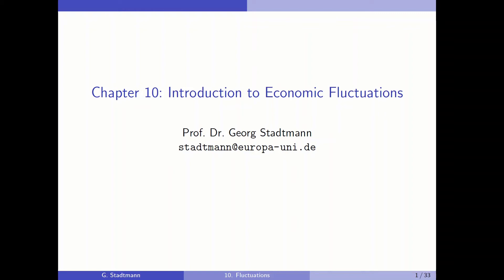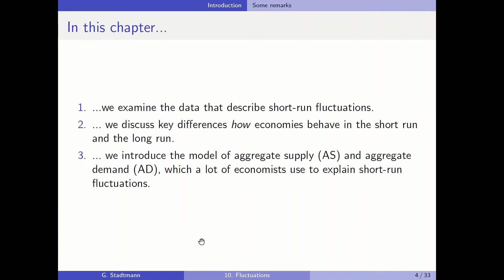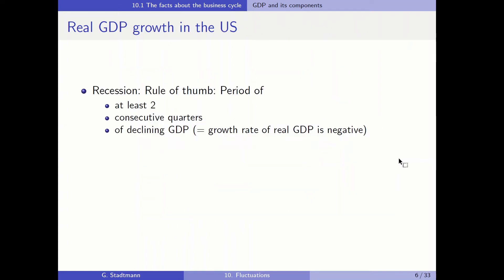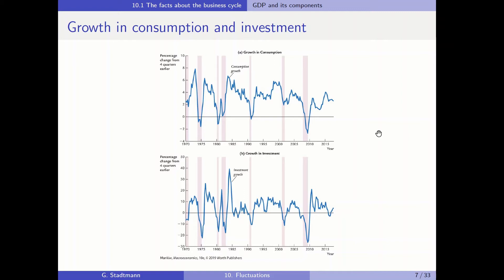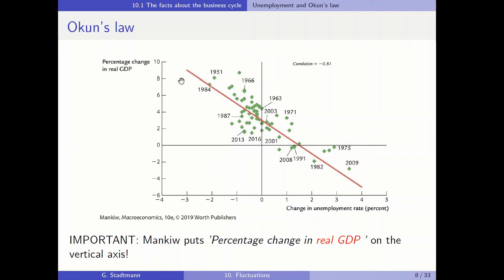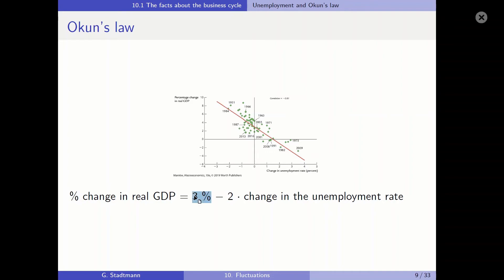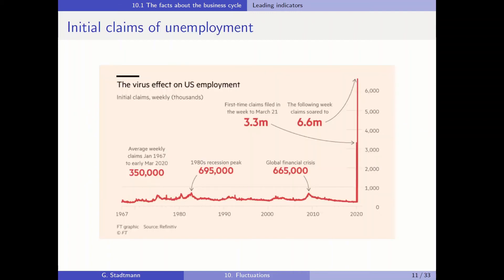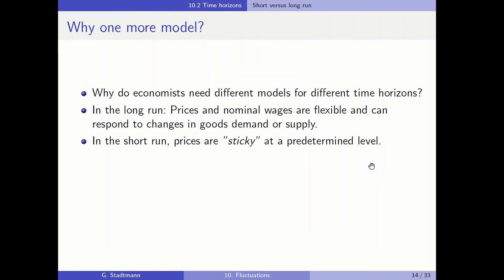Mankiw Macroeconomics (Chapter 10 Part 1)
Slides und links to other parts of the Mankiw textbook can be found